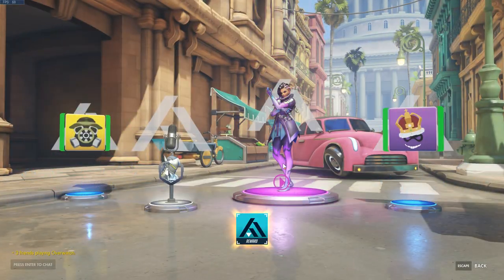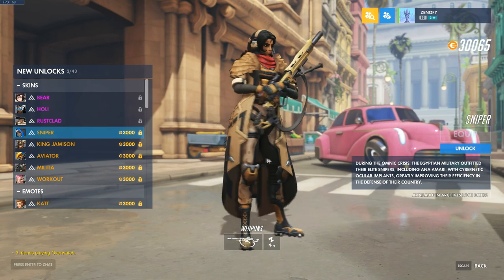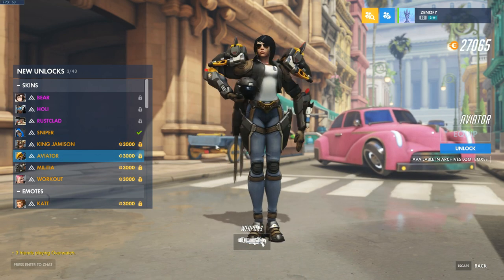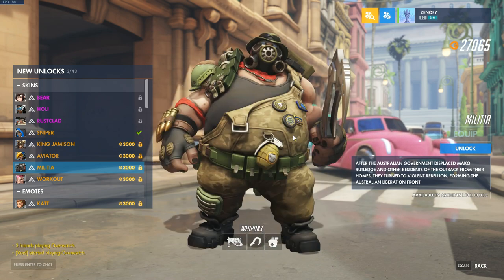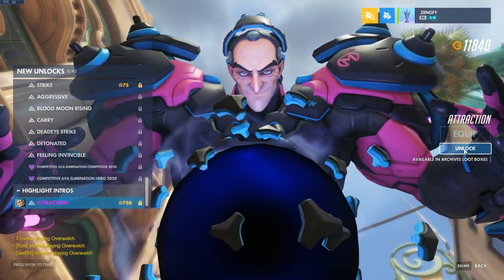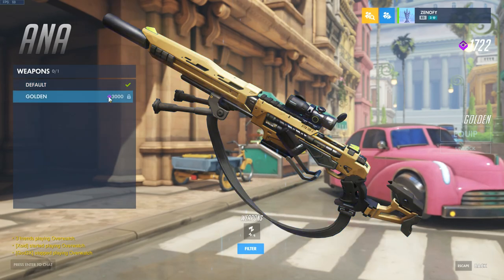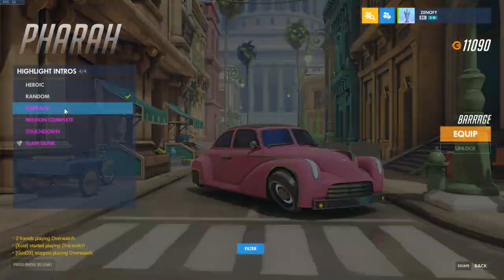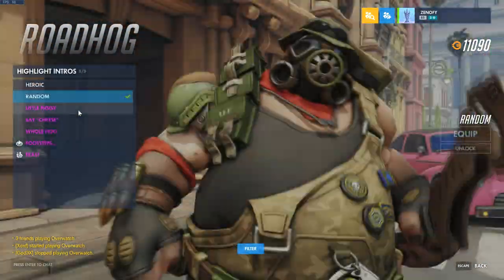ALL Skins, Emotes & Highlight Intros with ARCHIVES 2020 | *NEW* Overwatch Event (JetPack Cat)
Literally from out of NOWHERE, Blizzard has just dropped the brand new 2020 Archives Event, we get out first look at Brigitte's JetPack Cat, a young Ana Amari and much more! Dive into the history of Overwatch as we go through all of the new cosmetics (excluding Voice Lines) in today's video!